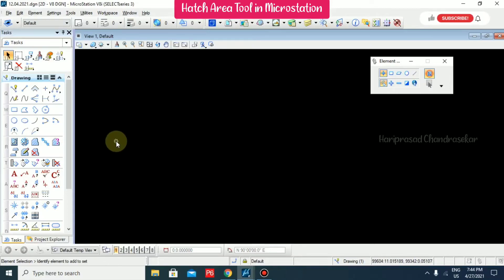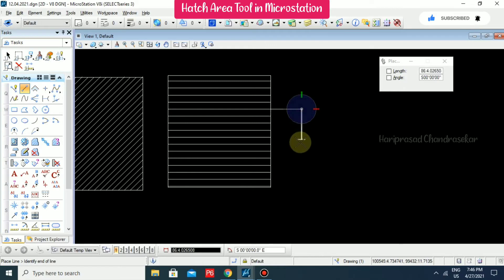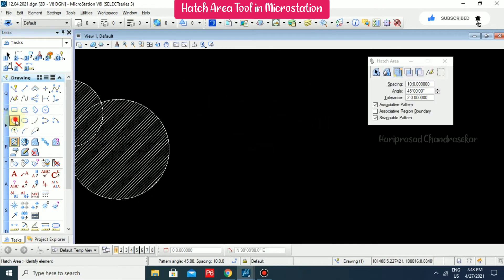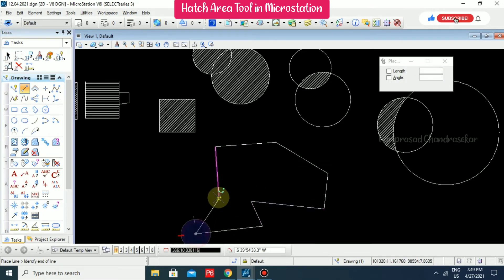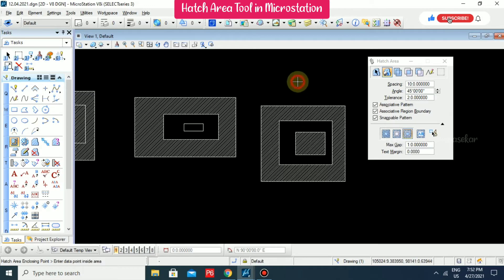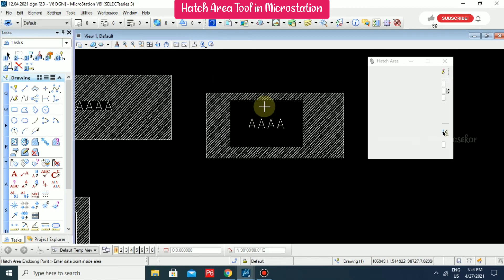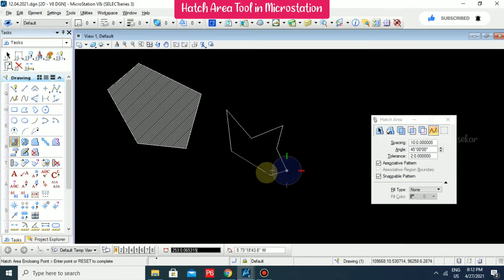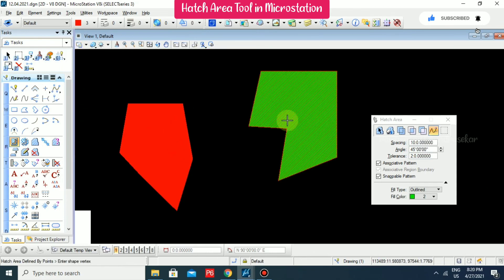Hatch Area Tool in Microstation